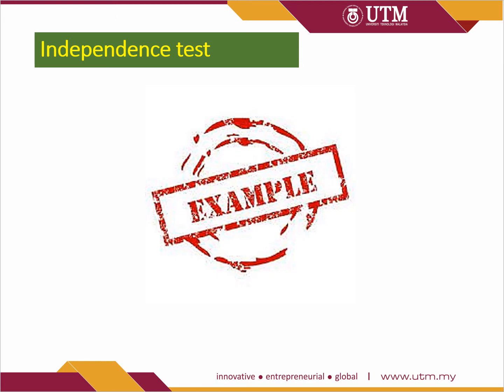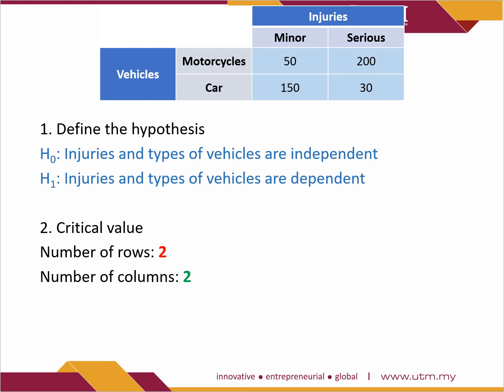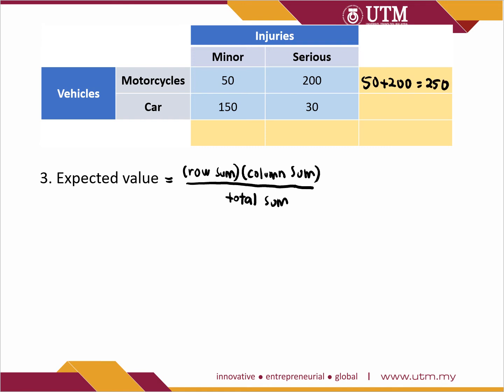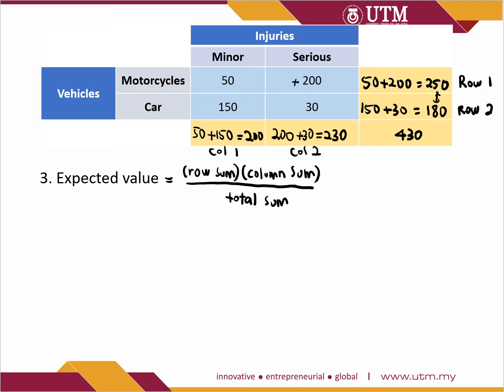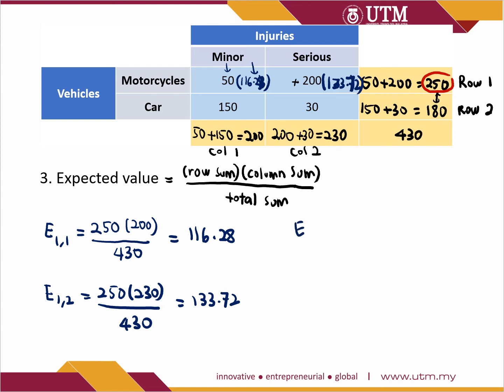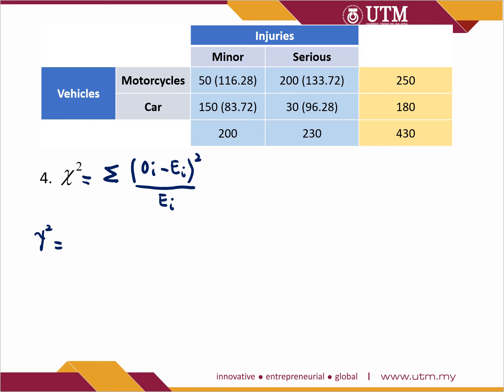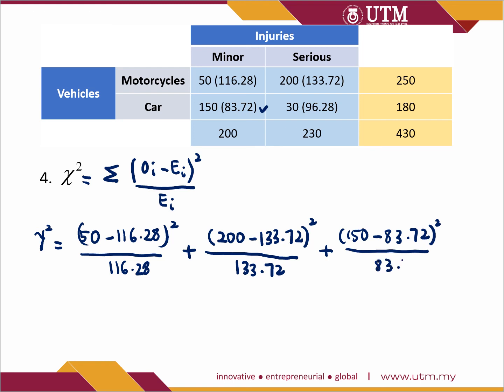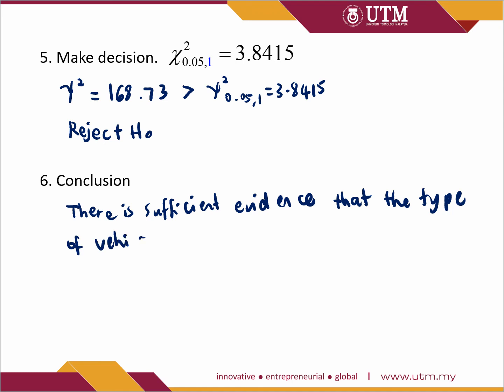8.3a Examples of independence test